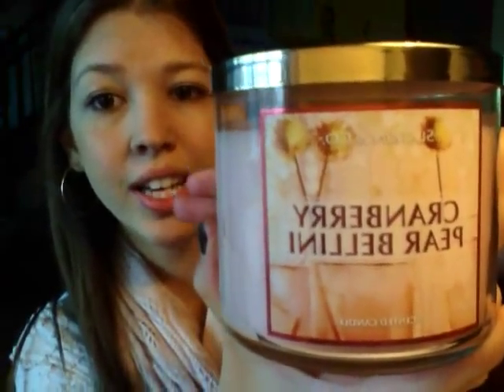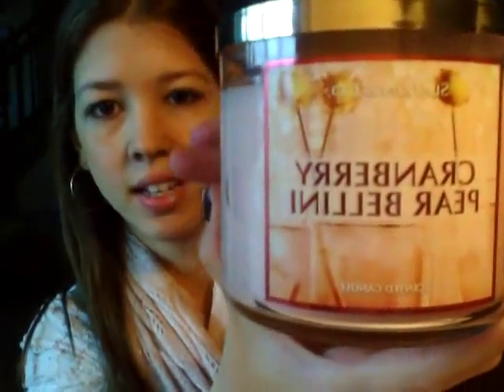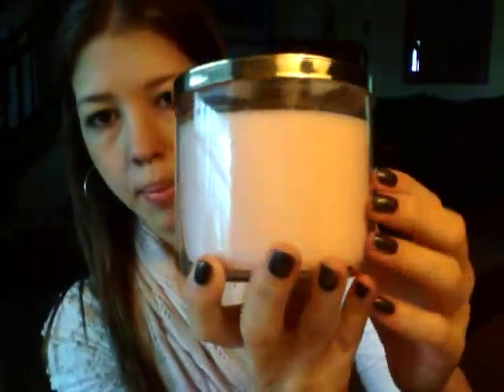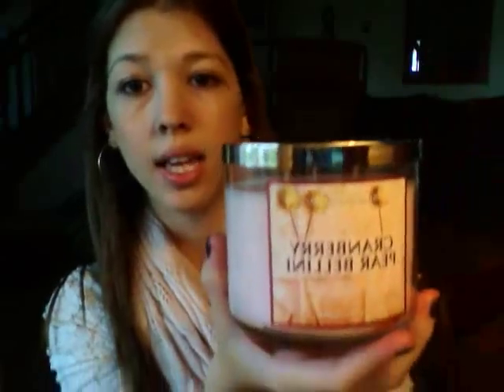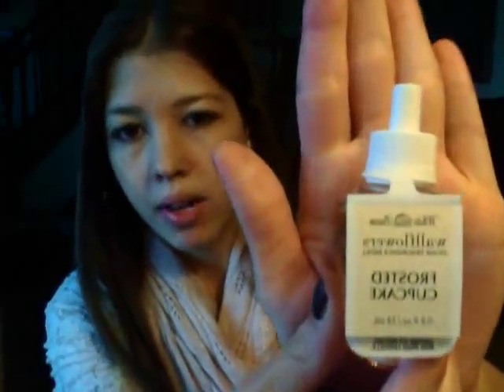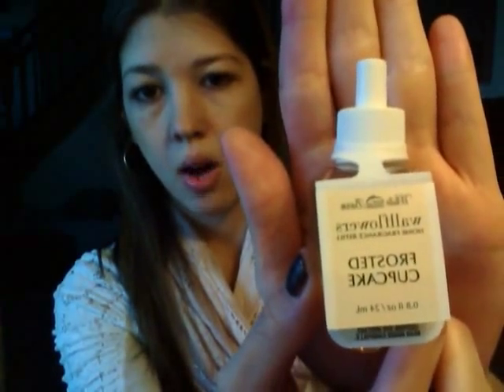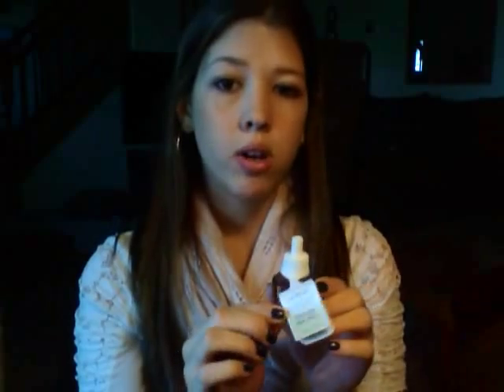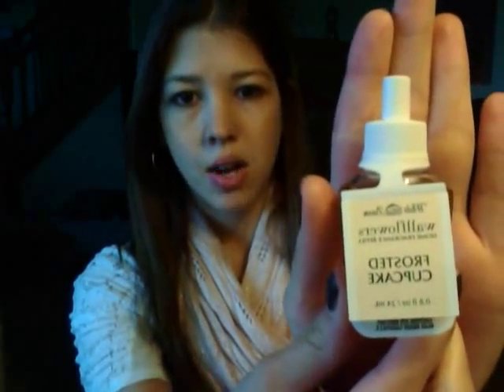Bath and Bodyworks HAUL Fall/ Winter 2012!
So I decided to go shopping at bath and bodyworks,
and this is what I got! enjoy!!

Items mentioned:
"Cranberry Pear Bellini"14.5 oz. 3 wick candle
" Spiced Apple Toddy" 14.5 oz. 3 wick candle
" Frosted Cupcake" Wallflower refill
"Forever Red" $5 sample